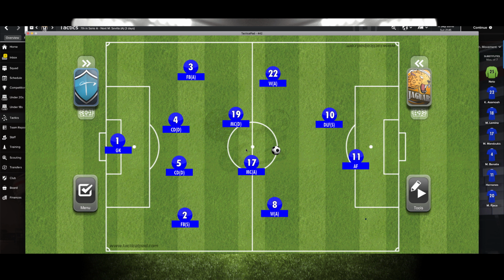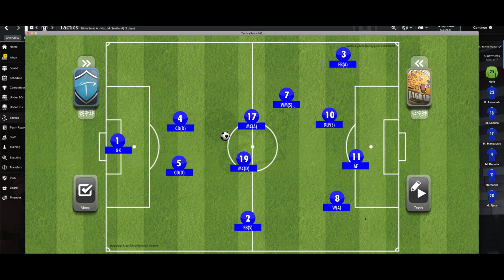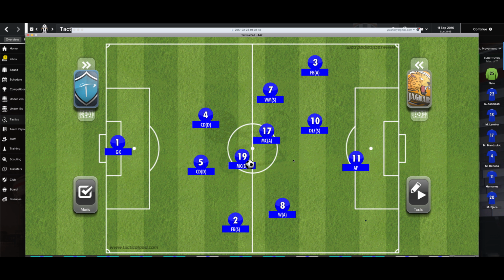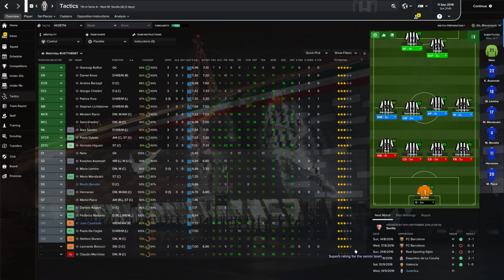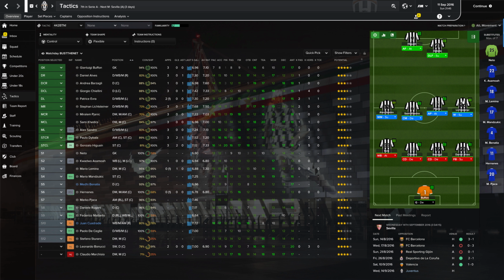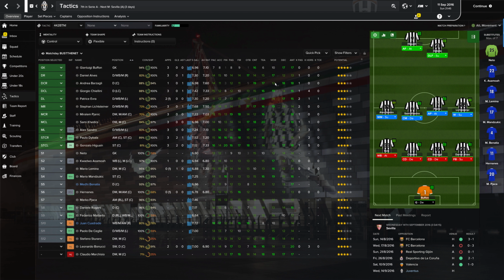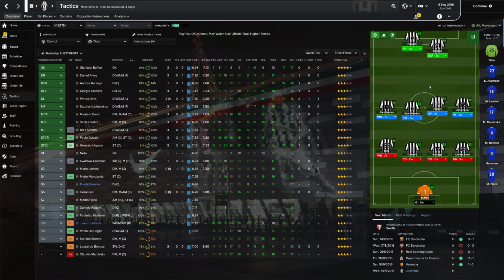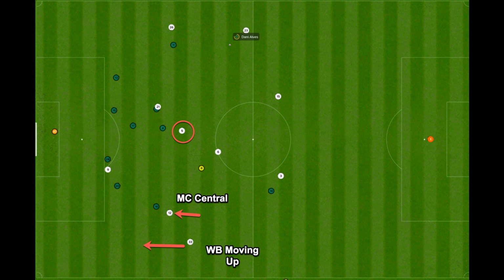QUICK TACTICS - 442 -Football Manager 2017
QUICK TACTICS 442, explains the 442, its weaknesses and shows how one can set it up. I also explain how I use the shouts for this tactic. Watch the kind of goals that can be scored in the GOALS GOALS 442 Video.  I use strategies listed in my book “Bust The Net - A Football Managers Guide” to set the team up .